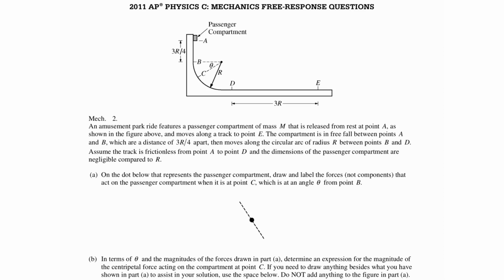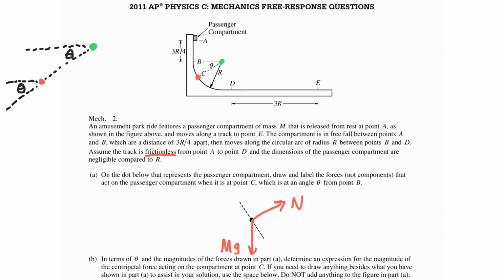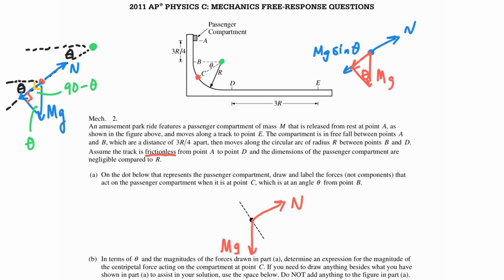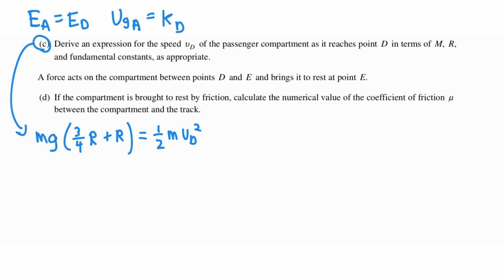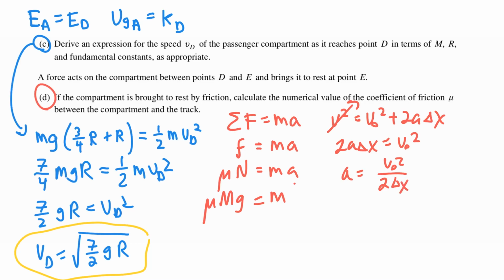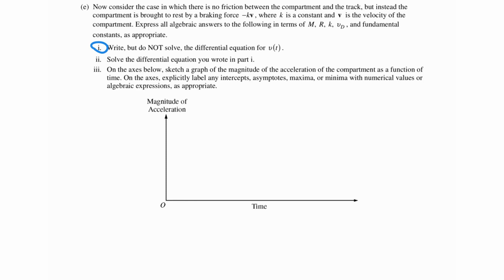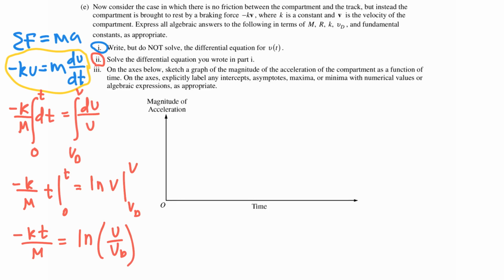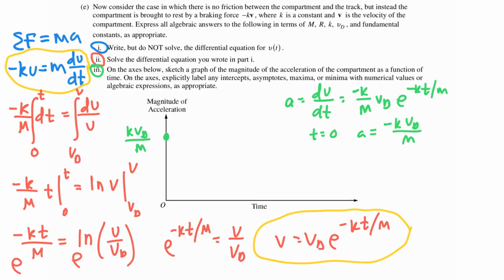2011 AP Physics C Mechanics FRQ #2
This video is a solution to free response question #2 from the 2011 AP Physics C Mechanics exam.